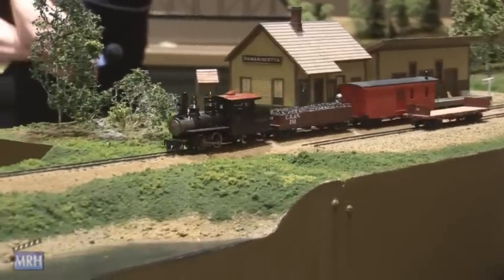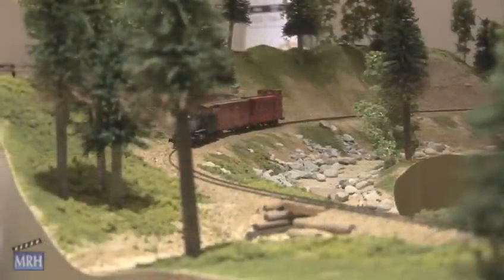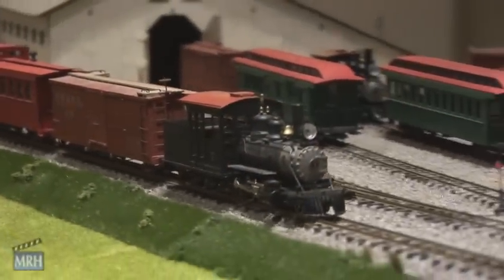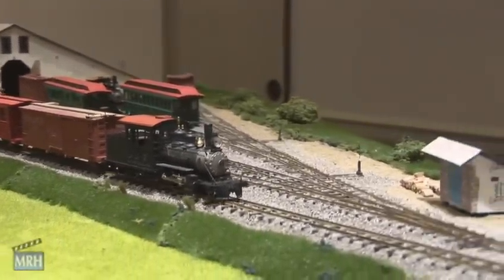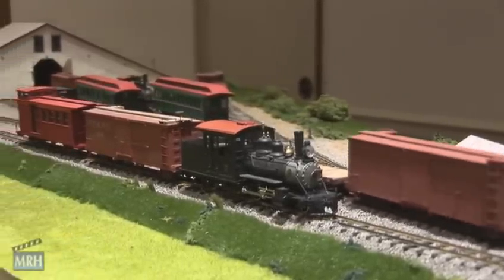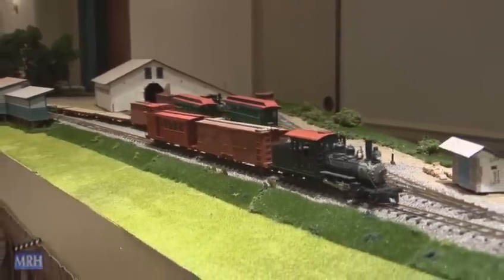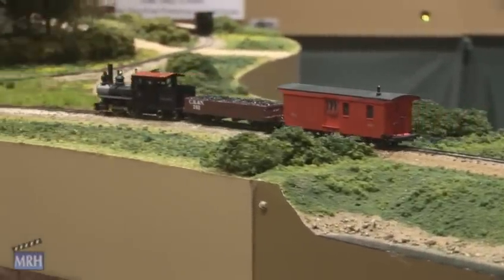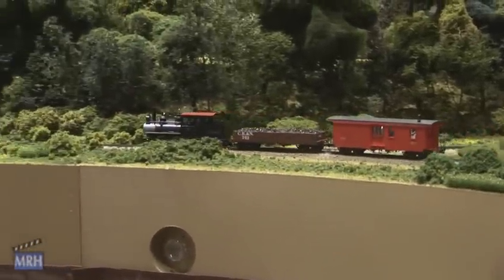2010 St Louis National Narrow Gauge Convention - The Sn2 Crew layout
Model Railroad Hobbyist talks with Lee Rainey of the Sn2 Crew about their S-scale, Free-mo layout of Maine two foot gauge railroading.